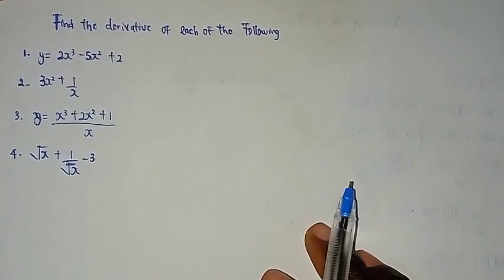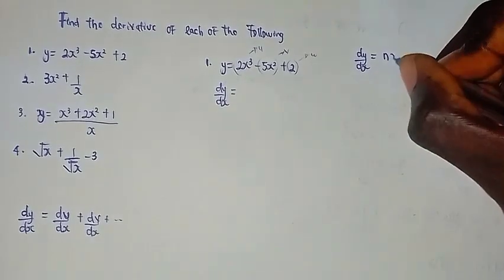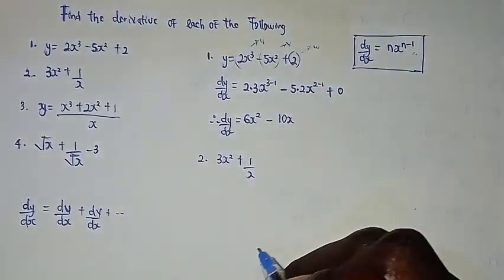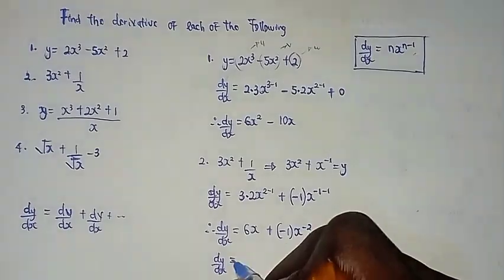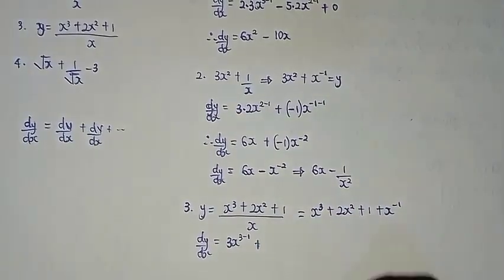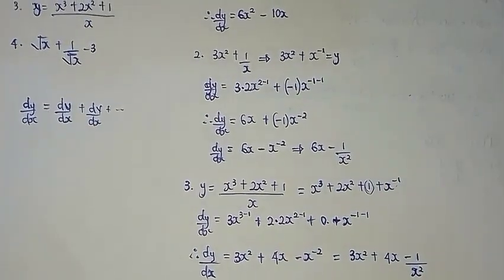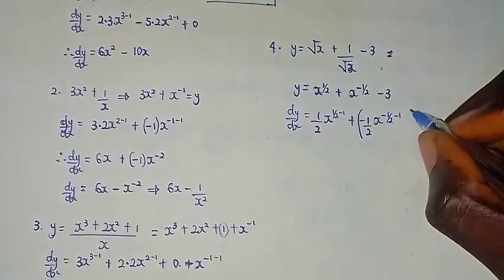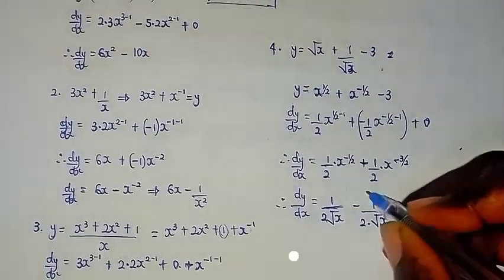Differentiation of Sum of Function - 4 Solved Examples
In this video, I'll show you guys the differentiation of sum of functions using few examples.
It's a step-by-step solutions of differentiation of sum of functions.

Here's a link of the differentiation of sum of functions formula using first principle differentiation